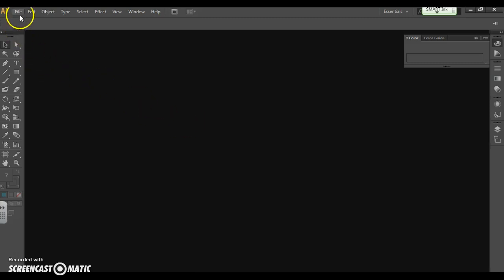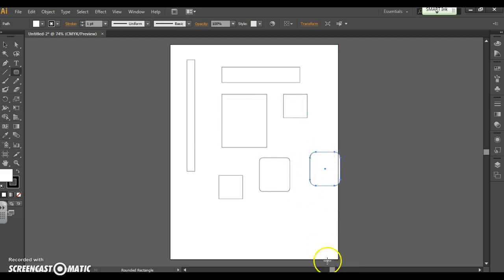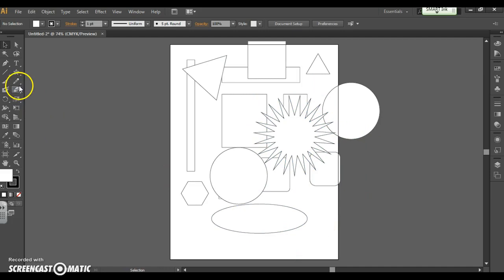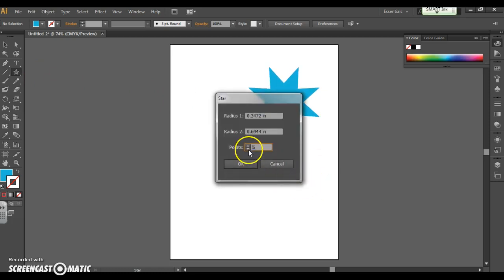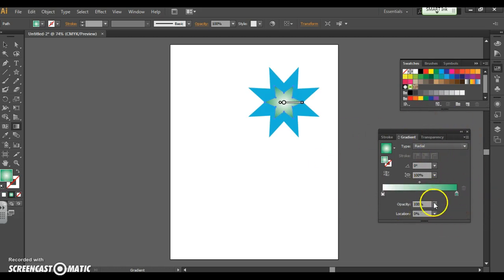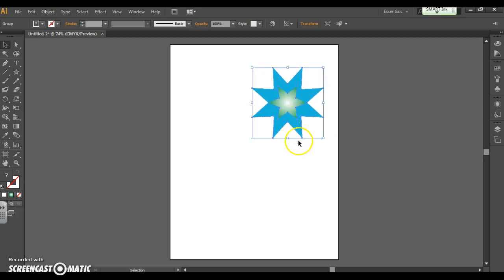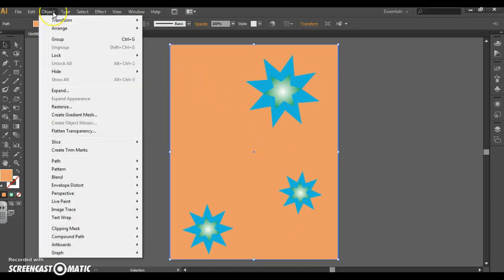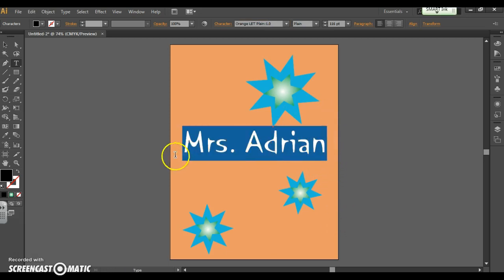Illustrator Name Design